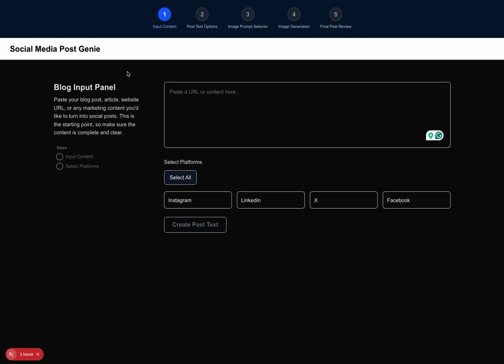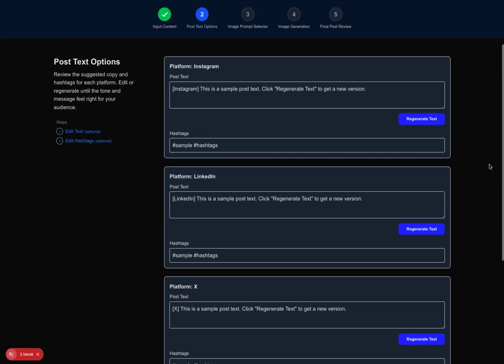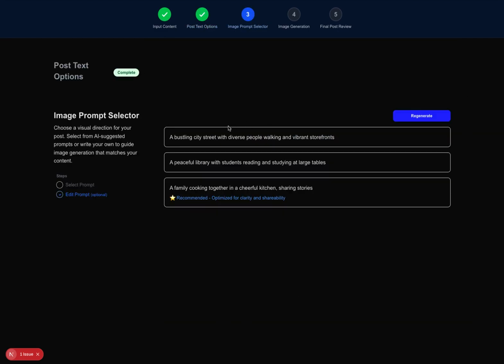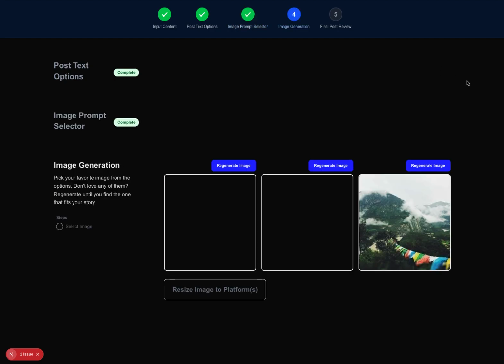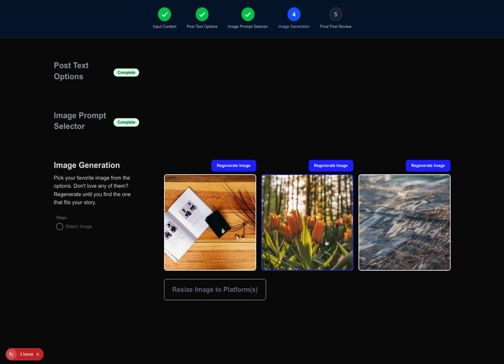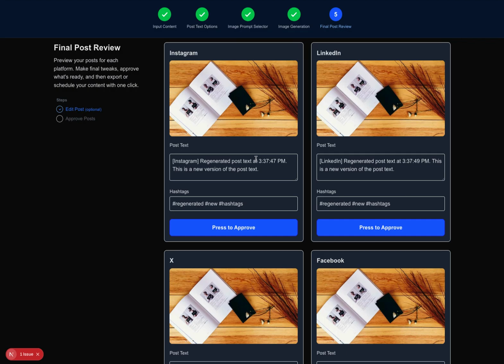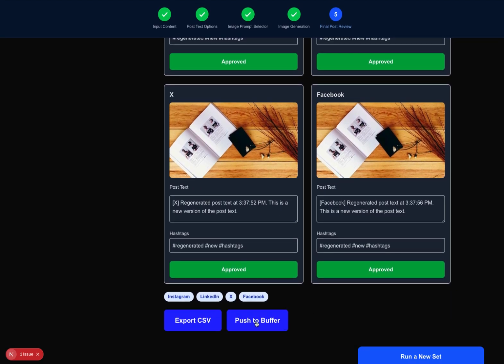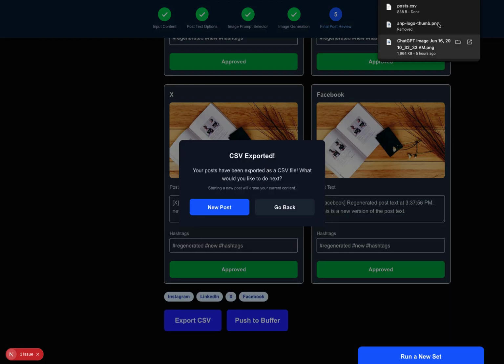SocialGenie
Just a walkthrough. Nothing special.